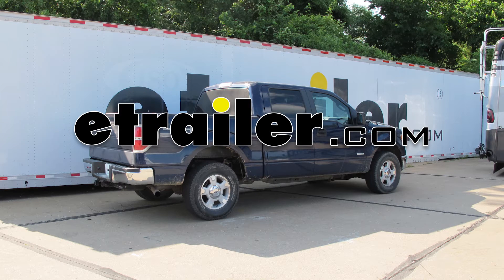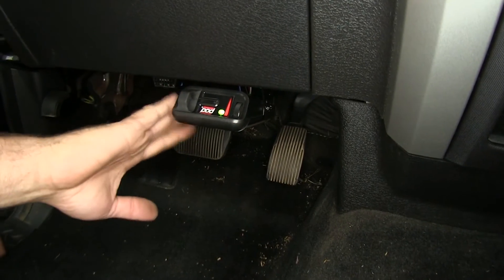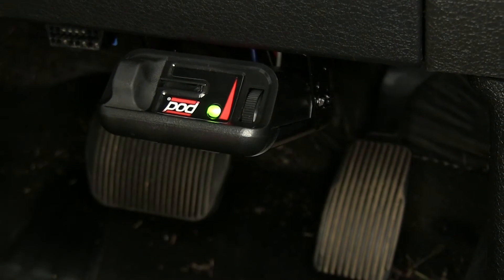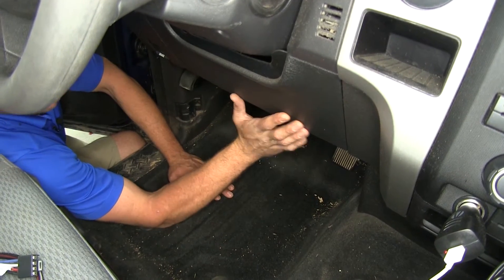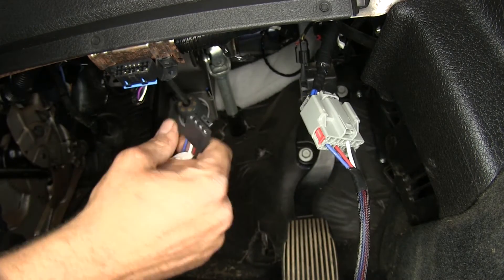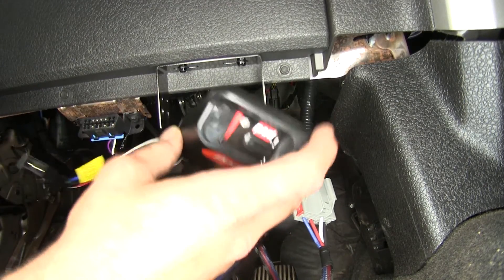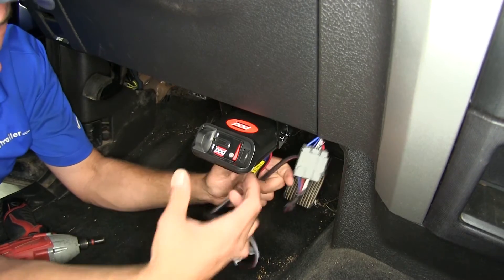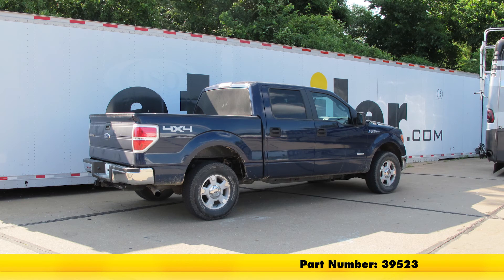etrailer | Install: Tekonsha POD Trailer Brake Controller on a 2012 Ford F-150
Today on our 2012 Ford F150, we're going to show you how to install the Tekonsha PowerTrac Electronic Trailer Brake Controller. This time-delayed controller works for 1 up to 2 axles. Part number on it is 39523. We're also going to be using the Tekonsha Plug-in Wiring Adapter for Electronic Trailer Brake Controller, part 22292. Now, we'll plug in our trailer or trailer tester, and with that connection made, we should see our light on. This is going to indicate that we've got a great connection with our trailer. We'll want to go into that every now and then as we head down the road because if that goes off, that means our trailer's come disconnected.

It gives us a good diagnostic tool while we're traveling. Now, the Tekonsha PowerTrac is going to be a time-delayed brake controller, so we don't have to mess with the inertia sensors in there. It doesn't have any of the little pendulum-style connections, so we can mount this just about anywhere. We're not limited on angle, can't be too far up or too far down. There's no limits really as to where we can mount this. Of course, we always recommend you do keep it within reach.

That way you can get to the manual override lever if you need it in case of an emergency. You'll see as we slide our manual override lever, we're gradually going to increase the amount of braking power that's going through our trailer. The darker red the light turns, the more power is going to our trailer. Nice thing about this setup is we can dial it in for every trailer every time. Depending on the weight of the trailer, we can turn our gain down. You can see it sends almost no braking power rearward, but as we turn our dial down, you can see that's going to gradually increase the amount of braking power that we have going to our trailer til we ultimately get to that dark red color indicating we're getting full power going back to the trailer. The lighter settings are going to be for your lighter or empty trailers, and as that gets higher and higher and higher, the weight on that trailer should be higher and higher and higher.

This is going to give us more braking power to help slow down the trailer when we do decide to brake. To begin the installation of our brake controller, we want to look right under the steering wheel area here, and just to the right of the diagnostics port and up here on this wire loom, there should be a gray plug attached to it. You'll see it's secured with just a little bit of electrical tape there, so pull it down far enough to where you can trim it off. Then, our plug will come down. Now, this has a cover on it. Little tab right here. You push that, it's going to allow you to pull that cover off, and then we can take our pigtail adapter, that part number 22292, and plug it right in, just like that.

Now we've got a ready-made connector that'll slide right into the back our brake controller. Let's get that mounted now. Now, for mounting our bracket, you'll see that we're going to have 2 holes here on the top. Those we're going to screw right up into this flat panel on our dash. Then, as mounting options, we'll have 2 holes there on the top, 1 and 2, and then we'll have those lower holes. I think those lower holes are going to be the best ones for us, but let's get this up in place. We've got provided self-tapping screws, need a 1/4-inch bit driver or a 1/4-inch socket to help you get them installed. Now, we'll bring the PowerTrac up. Now, on each side we're going to have a couple of holes. We want to line those up with the holes on our bracket that are most appropriate. Looks like the lower set is going to work the best or us here. Again, same size screws, we're going to just thread into the side. All right. That's going to give us a nice secure mounting area. You can see the pigtail coming out of the back as a match for our plug. You can just plug that together. Make sure we've got a good connection. Then, our excess wiring here, it's good to just make a bundle with that, and right up here we're going to find a wire loom that runs ac